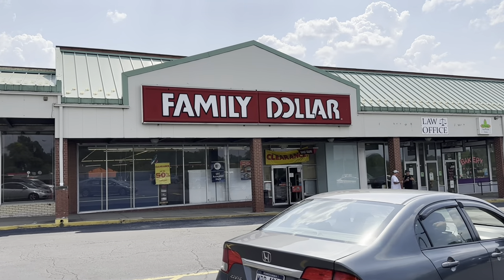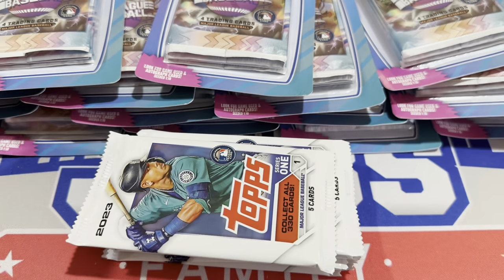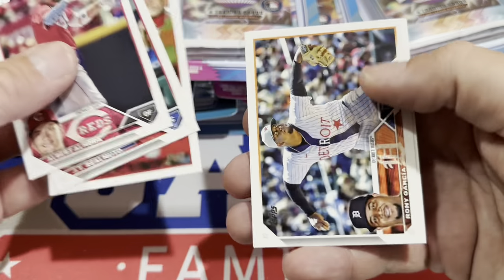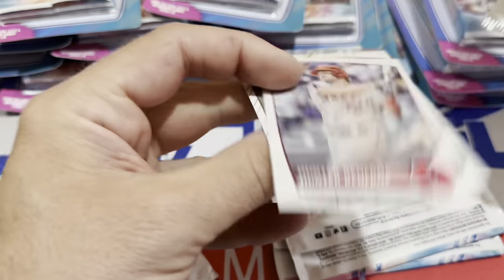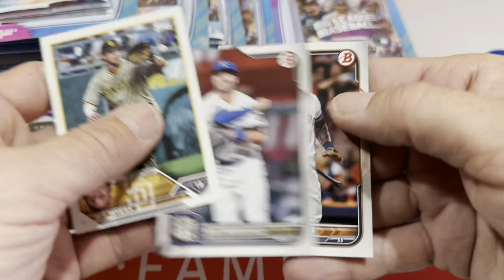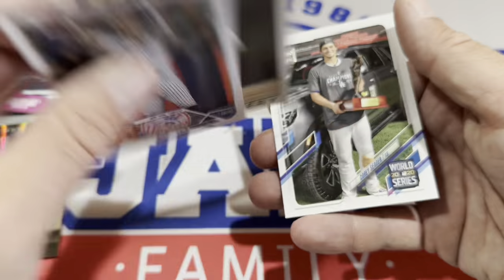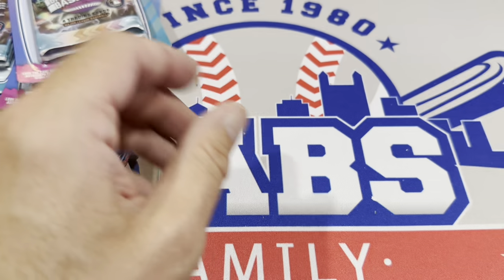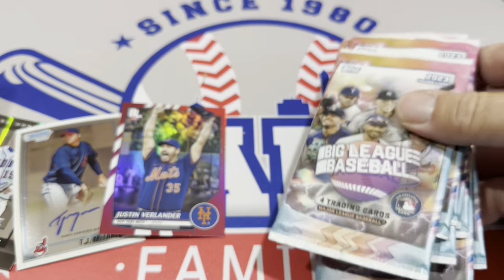AUTOGRAPHS IN FAMILY DOLLAR PACKS!